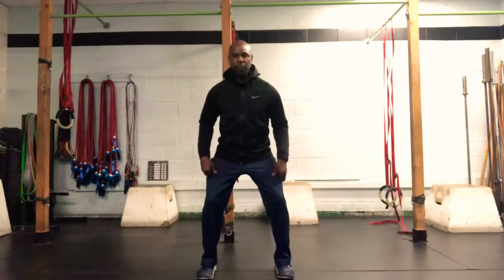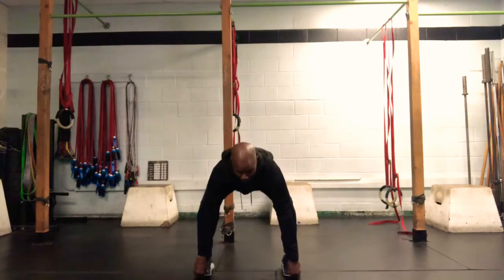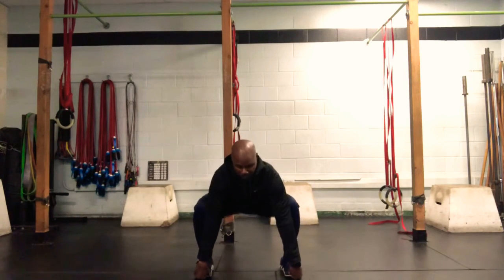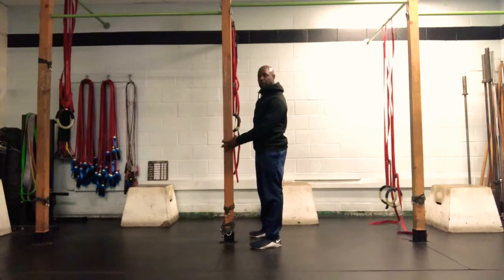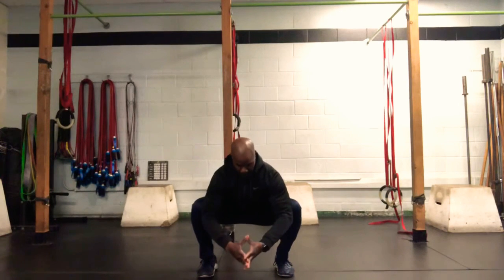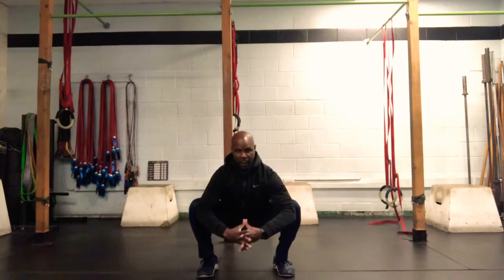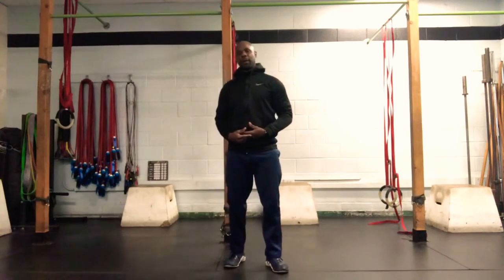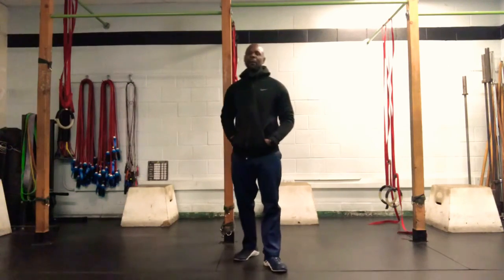Kel-Core HWS, Week 2/Day 4 Priming the Carburetor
CrossFit Kel-Core Home Workout Series